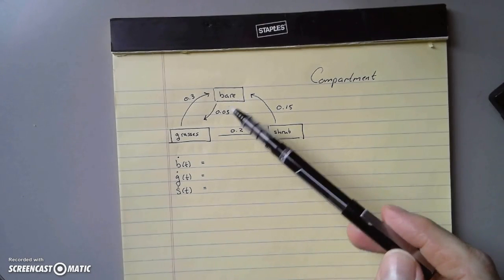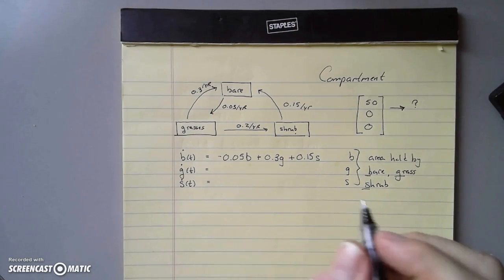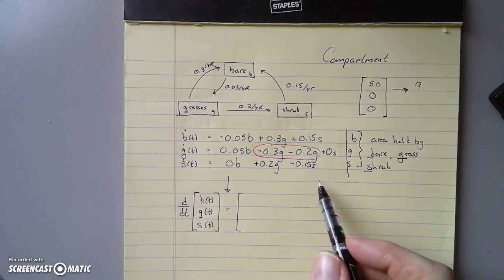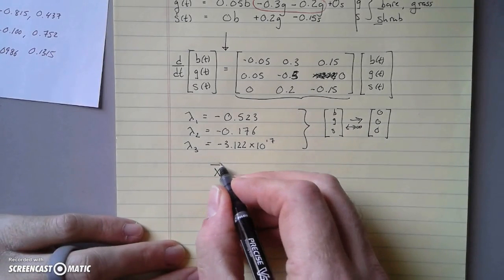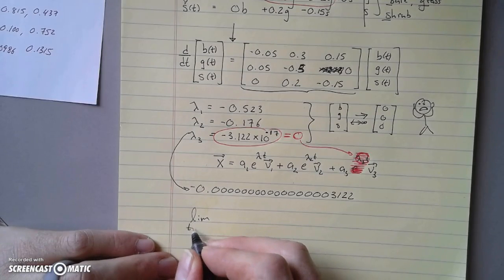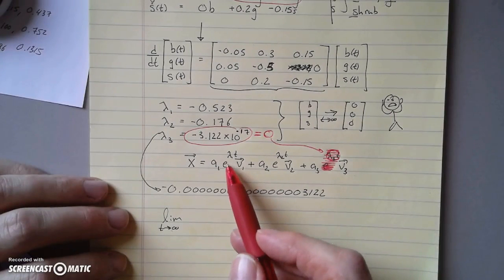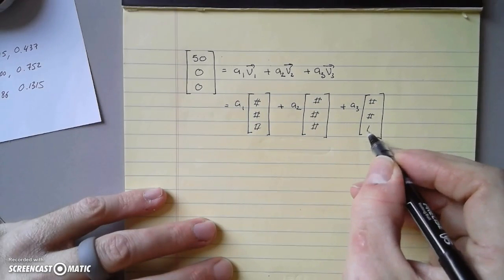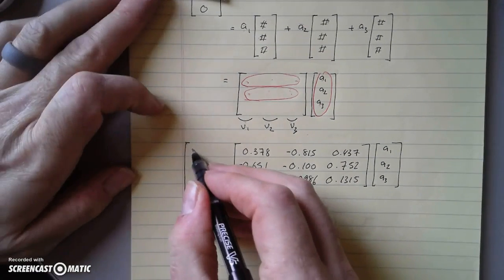CompartmentModel Example 1 part 1